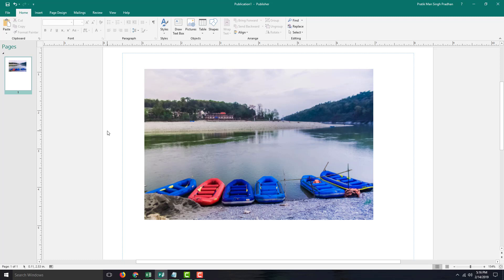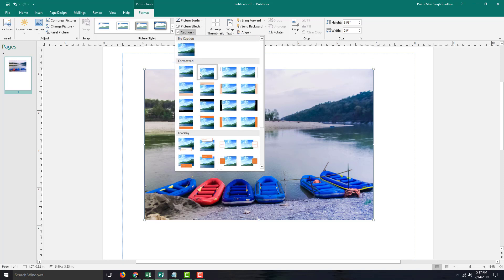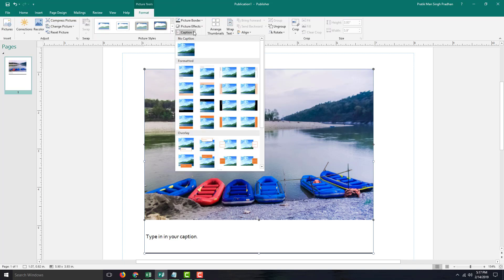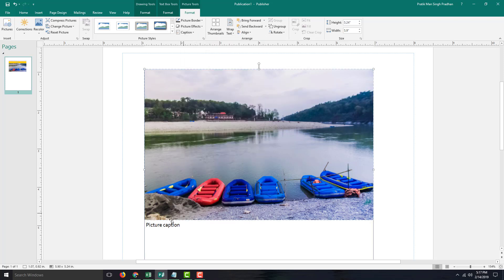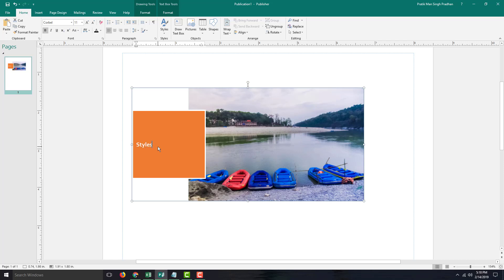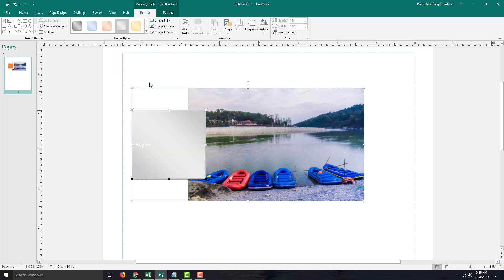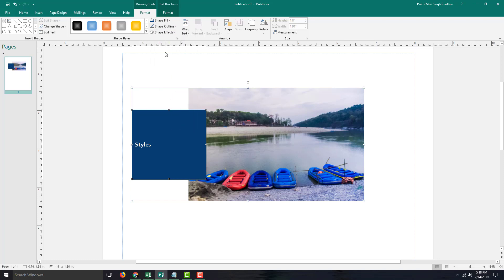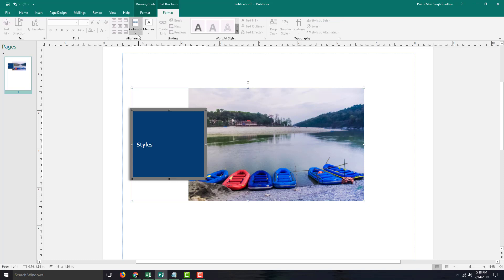MS Publisher Tutorial - Lesson 34 - Picture Captions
In this tutorial, we will be discussing on Picture Captions in Microsoft Publisher.